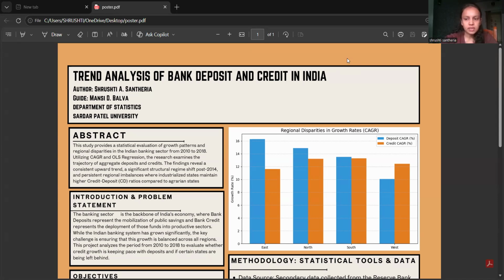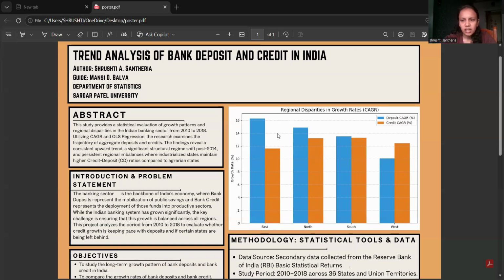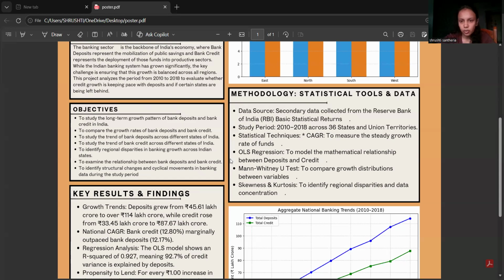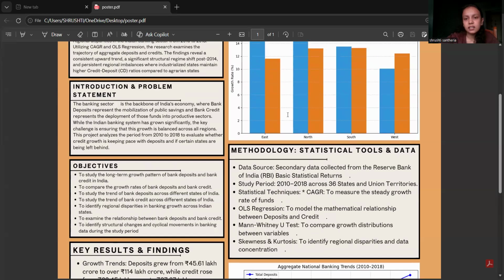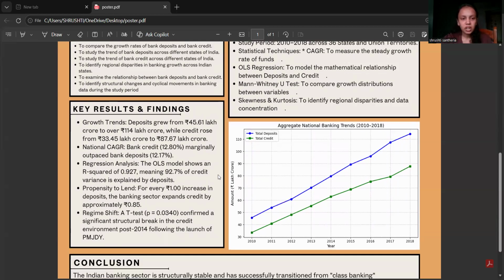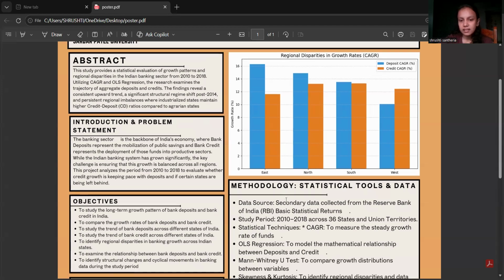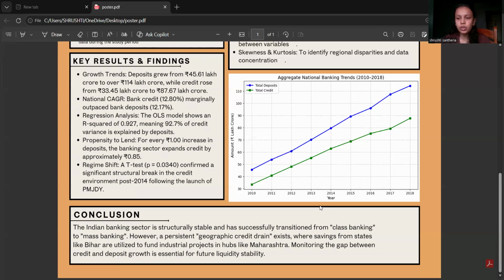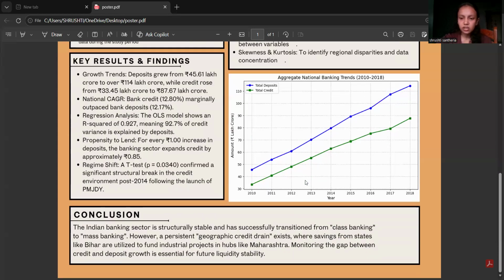Bank Credit & Deposits in India | Trend Analysis | Student Project | Shrushti Santheria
The Post Graduate Department of Statistics proudly presents a student project titled
“Trend Analysis of Bank Credit and Deposit in India” by Shrushti Amishbhai Santheria, from Applied Statistics (Batch 2024–2026).

This project focuses on analyzing trends in bank credit and deposits in India using statistical techniques. It provides insights into financial growth patterns and highlights the role of banking data in understanding economic development.

👏 We appreciate the student’s effort in applying statistical methods to analyze key financial indicators.